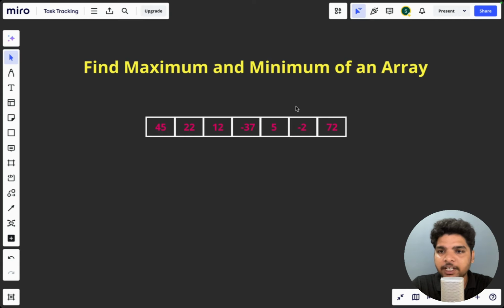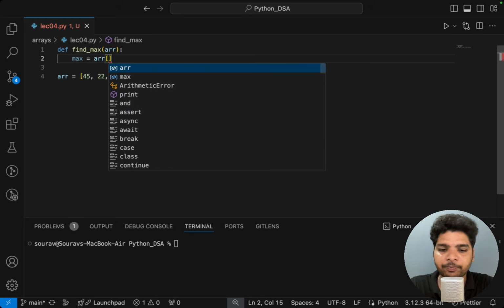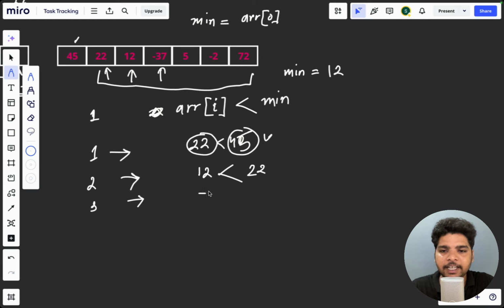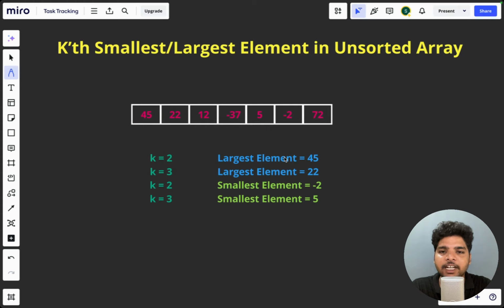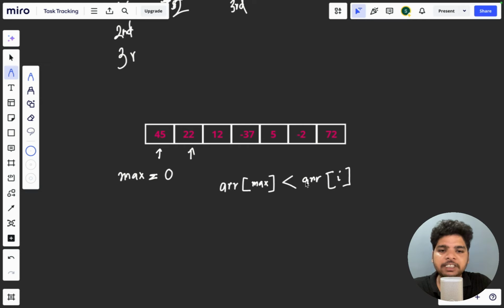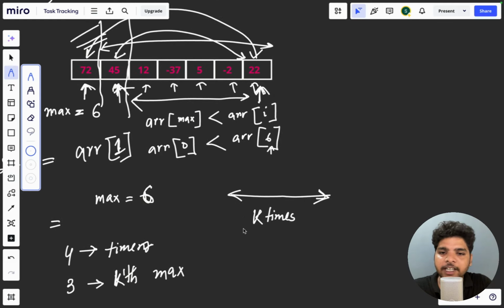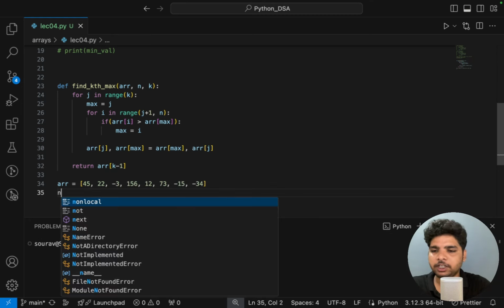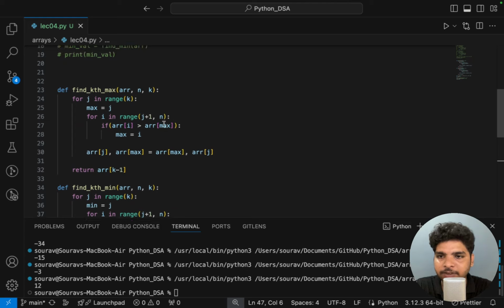Find Maximum and Minimum Element | K'th Smallest Element | K'th Largest Element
In this video, we discuss two essential array problems:

Find Maximum and Minimum Elements: We show how to find the largest and smallest elements in an array using simple method.

Find Kth Smallest and Largest Elements: We cover how to find the Kth smallest and largest elements in an array.